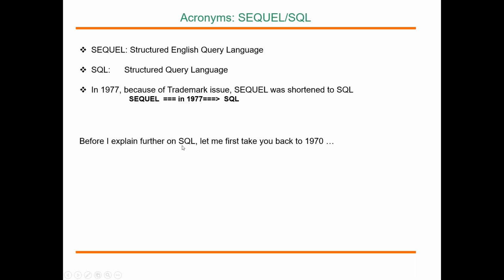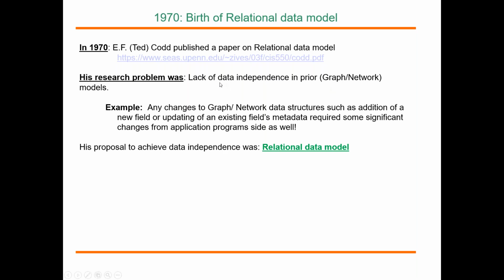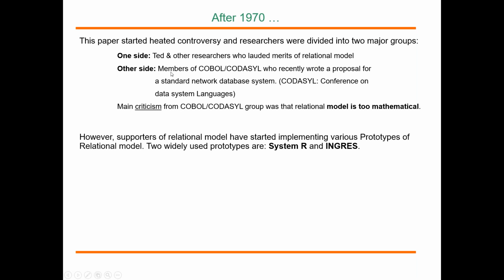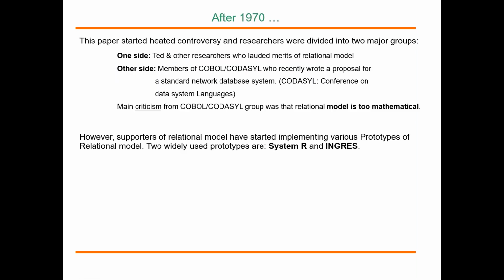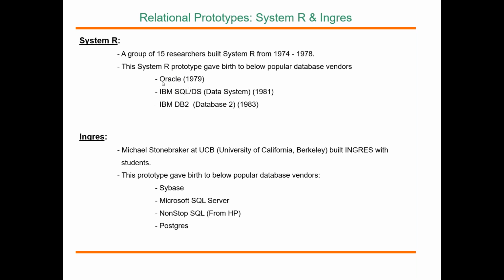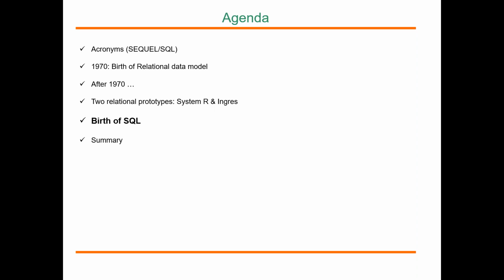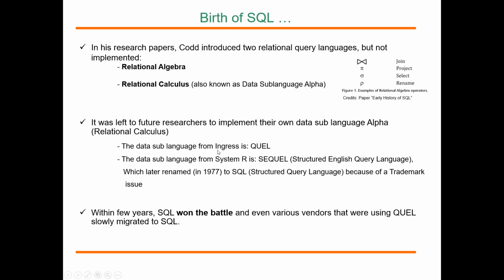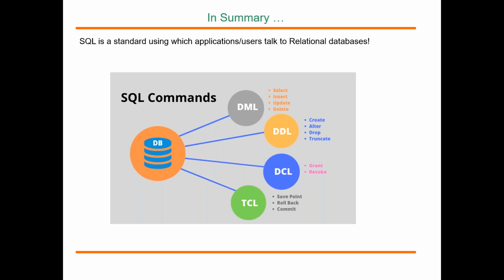What is an SQL/SEQUEL?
This video talks about:
1) Acronyms of SQL and SEQUEL
2) E.F.Codd's Relational paper
3) Two Relational prototypes: System R and Ingres
4) Birth of SQL
5) QUEL (vs) SEQUEL (vs) SQL
6) definition of SQL